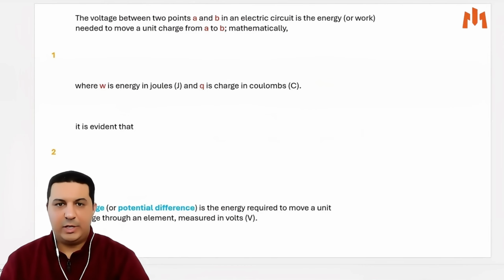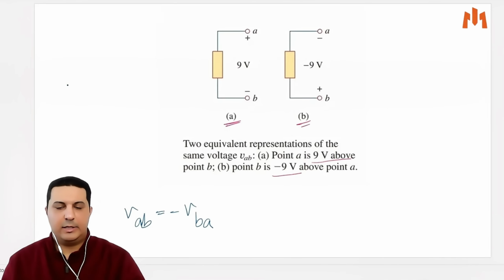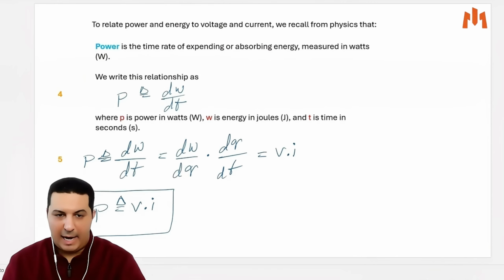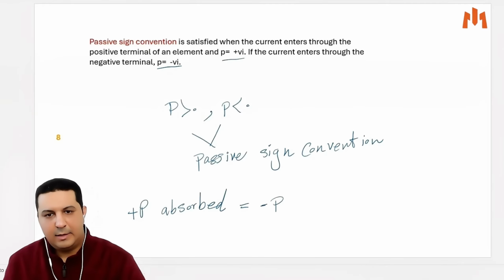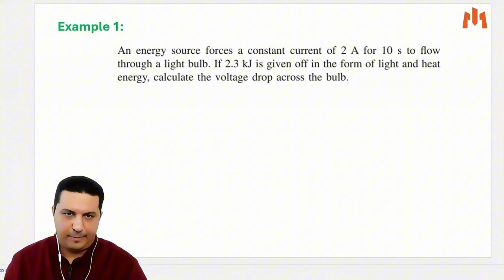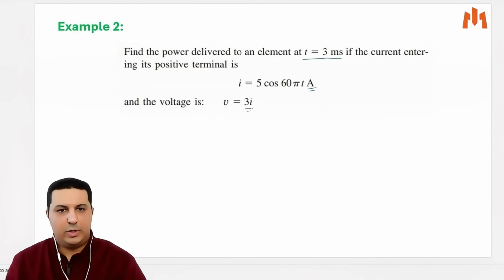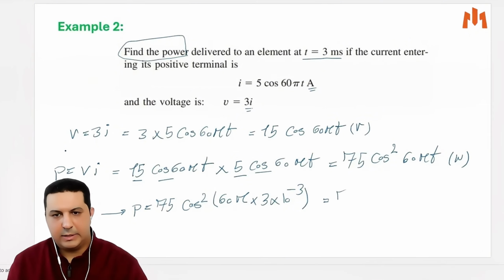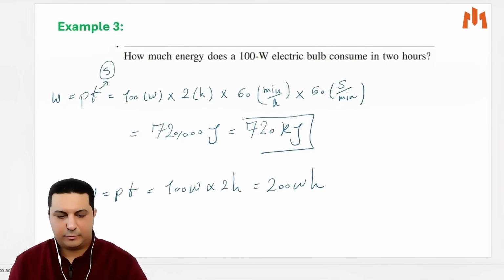Voltage vs Power vs Energy | Physics Fundamentals Explained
Hello everyone and welcome to a new lesson! Today, we're diving into the fundamental concepts of voltage, power, and energy in electric circuits. This video lesson explains these crucial aspects of electricity, starting with a clear definition of voltage and progressing through practical examples. We'll explore calculations related to current, voltage drop, and energy consumption in various circuit scenarios, providing essential insights for anyone interested in electrical engineering and physics. ⚡

In this physics lesson, Moss Nezhad explains the core electrical concepts of:

⚡ Voltage
⚡ Power
⚡ Energy

in a simple, clear, and conceptual way — perfect for students who want to truly understand electricity, not just memorize formulas.

You will learn:

✅ What voltage really means
✅ The difference between power and energy
✅ How electrical energy is transferred
✅ How voltage affects current
✅ Real-life applications of electrical power
✅ How these concepts appear in exams

This lesson is ideal for:
🎓 University students
🎓 Engineering students
🎓 STEM learners